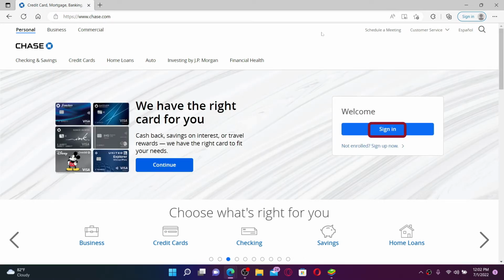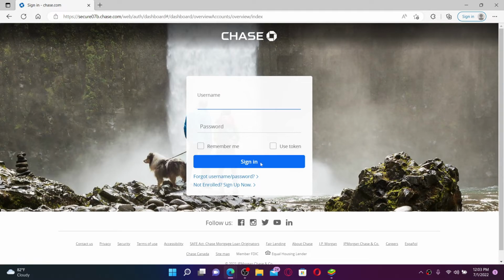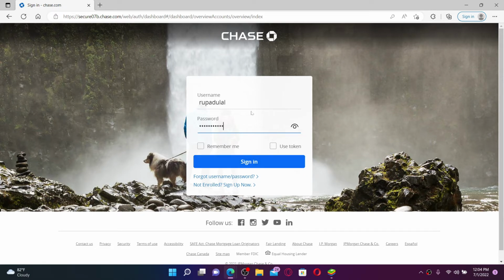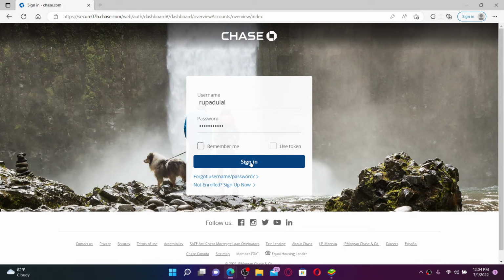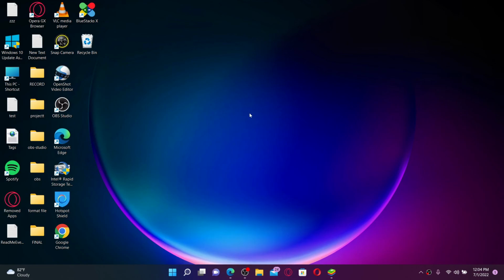How to Login Chase Bank Account Online | Chase Bank Online Banking Sign In (2022)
In this video I am going to guide you How to Login Chase Bank Account Online.

CHAPTERS
0:00 - Intro
0:18 - How to Login Chase Bank Account Online
1:34 - Outro

Hey EveryOne!